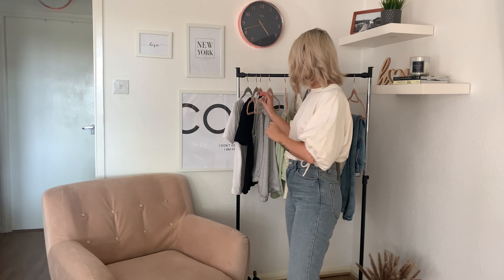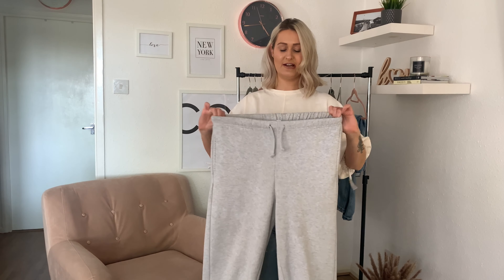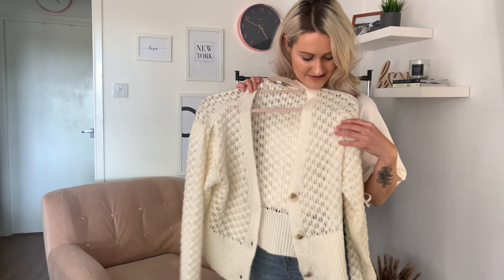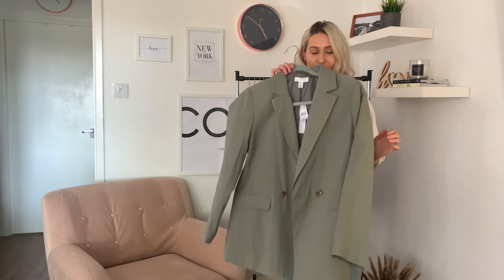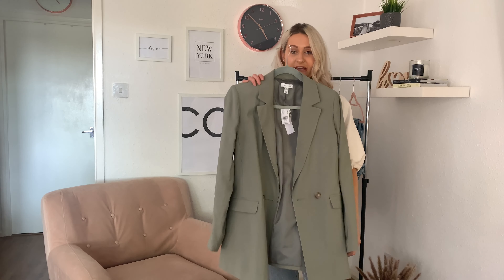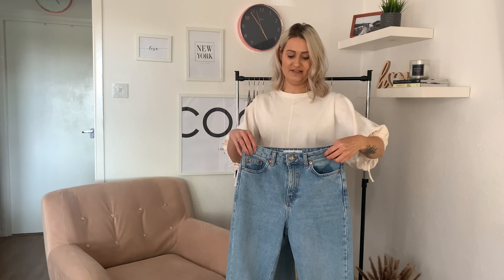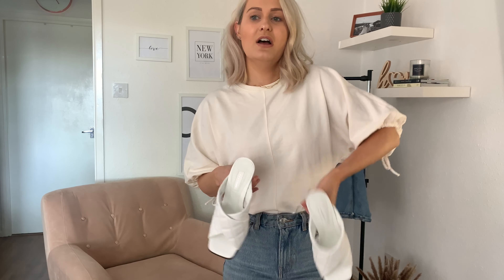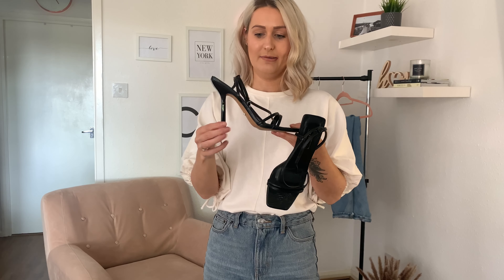TOPSHOP NEW IN HAUL | MAY 2020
This week I'm going to be talking through my Topshop new in spring haul & showing you some of the pieces I picked up, showing you how to style them!

*SHOP WHAT I AM WEARING BELOW*

CREAM JERSEY TOP

RIPPED MOM JEANS

*SHOP MY HAUL BELOW*

BLACK BOXY TEE

WHITE BOXY TEE

WHITE RACER TEE
ALTERNATIVE

GREY MARL JOGGERS

MINT GREEN JOGGERS- SOLD OUT BUT THESE ARE REALLY SIMILAR -

CREAM BUTTON CARDI - SOLD OUT BUT THE BELOW IS AN ALTERNATIVE

PASTEL LILAC BLAZER
ANOTHER ALTERNATIVE

OVERSIZED SAGE BLAZER

OFF WHITE MOM JEANS

BLEACH BLUE MOM JEANS

WHITE QUILTED MULES- SOLD OUT BUT THESE ARE AN ALTERNATIVE-

WHITE QUILTED BAG

BLACK STRAPPY HEELS

*I USE AFFILIATE LINKS You as a user do not pay more because I have used an affiliate link, it does not affect you in any way other than a small percentage of the sale goes to myself due to influencing the purchase. You pay no more, no less for buying.